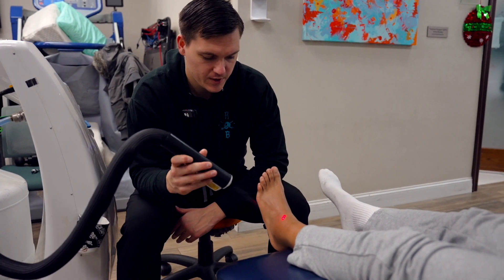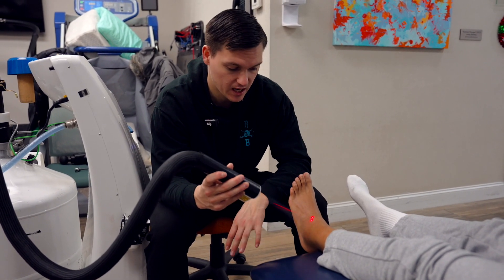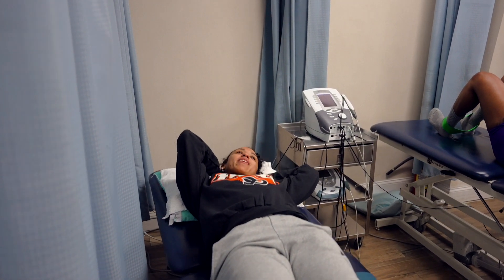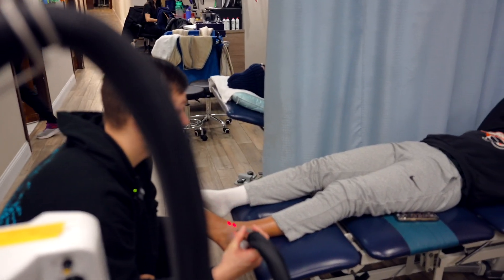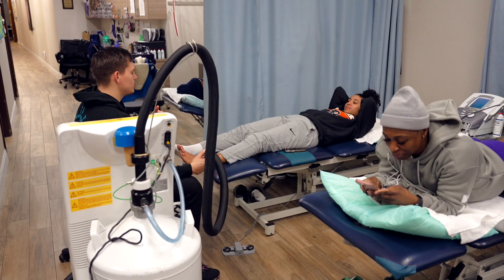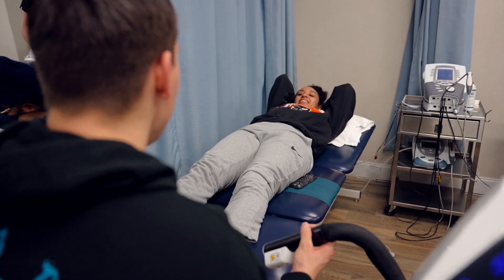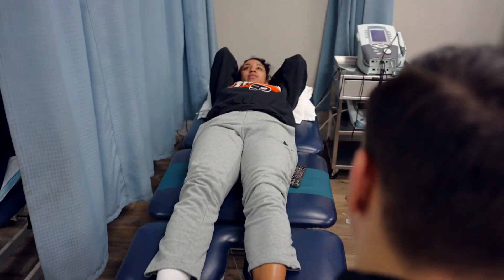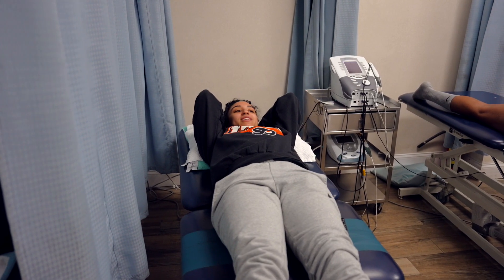Does Cryotherapy Actually Work for Pain?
Are you tired of dealing with stubborn pain? Discover how cryotherapy, the cutting-edge method of using cold therapy, can help reduce pain, improve recovery, and transform your well-being. Watch as we break down the science, benefits, and practical applications of freezing your pain away. Don't miss it—your body will thank you!